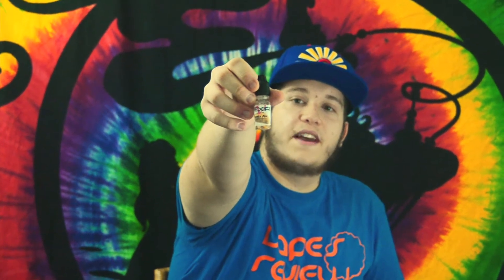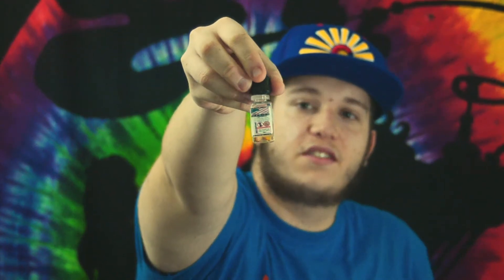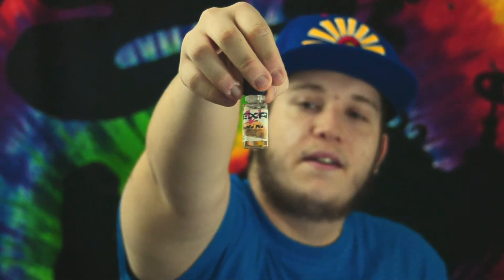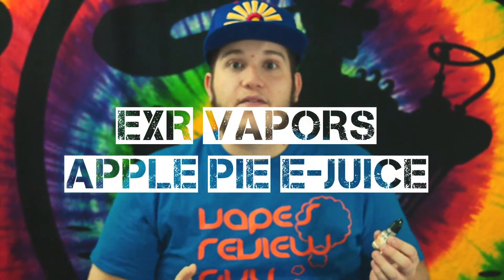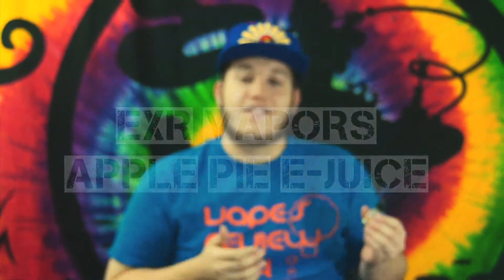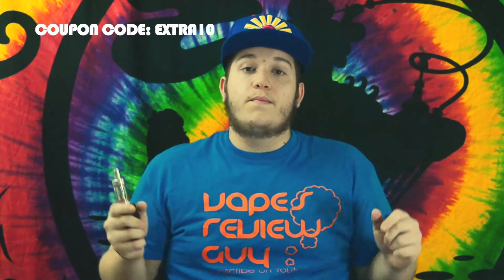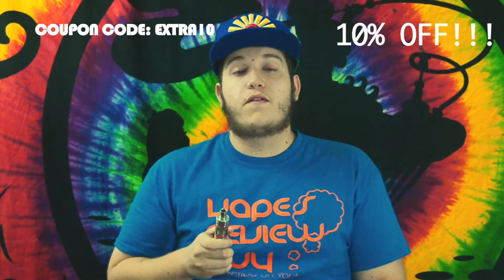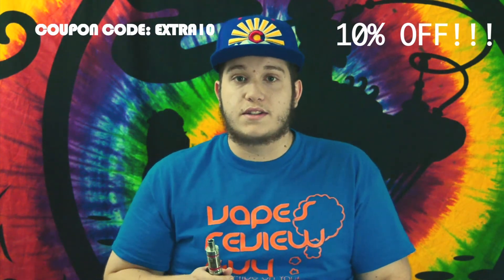EXR Apple Pie E-Juice Full Review | Tons of Vaping | Vapes Review Guy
Shot and Cut By Soul Patch Adams